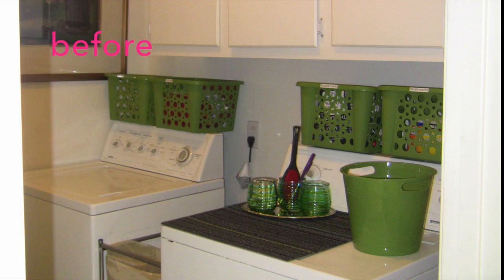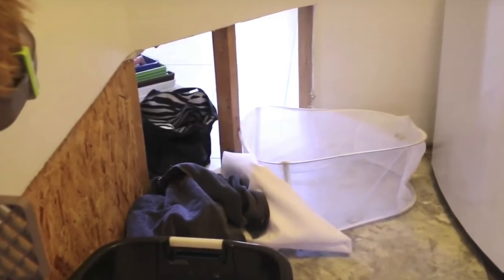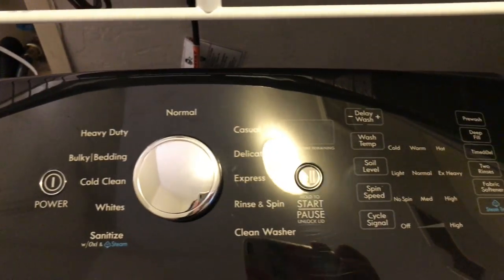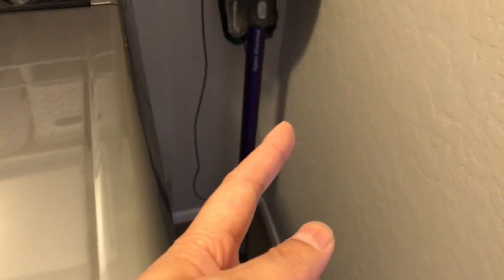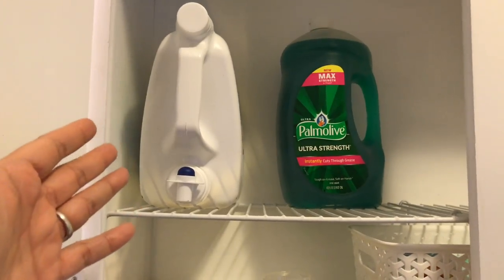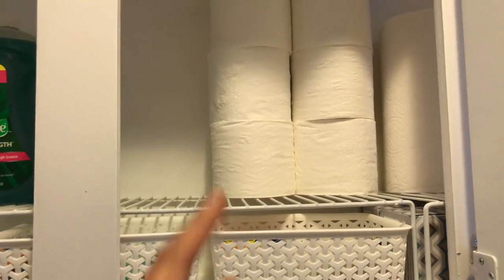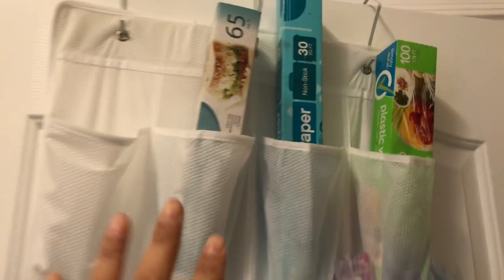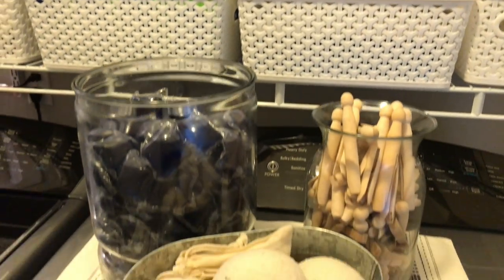Laundry Room Makeover and Organization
My laundry room got a little update and makeover. I share how I organize the cabinet above the washer and dryer with overflow items mainly from Costco. And behind the door is where I store the brooms, mops and other overflow cleaning supplies.

Items in this video:
1. Kenmore 700S Washer (silver metallic)

2. Over the door shoe organizer (natural cotton canvas, 24 pockets)

3. Grout Refresh (white, 8oz)

4. Mop and Broom holder (holds 11 tools)

5. Casabella Wayclean Upright Broom with dustpan

6. Cream/Black Weave Placemat - Project 62™ from Target

7. Y Weave Medium Storage Bin White - Room Essentials™ from Target

8. Wire shelf

9. Small Gray Herringbone Lamp Shade - Threshold™ from Target

10. Raised Marker 13" Wall Clock White/Brass - Project 62™ from Target

for PARTY +  PLANNER + ORGANIZATION PRINTABLES:

PERISCOPE: @livelovelatte

The Equipment I Use:

1. CANON 70D
2. LIGHTING SET
3. RODE MIC
4. BLUE SNOWBALL CONDENSER MIC
5. PNY 128GB HIGH SPEED SDXC MEMORY CARD